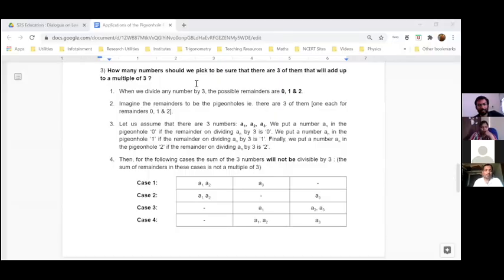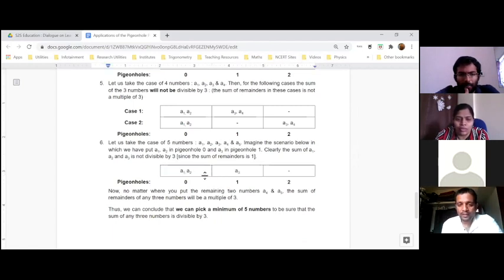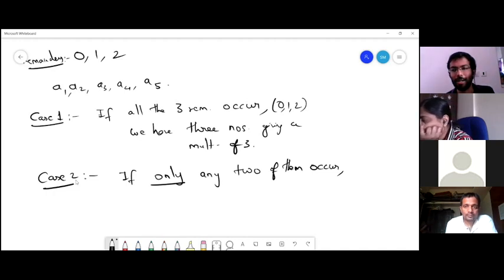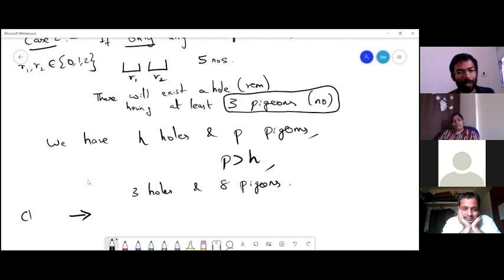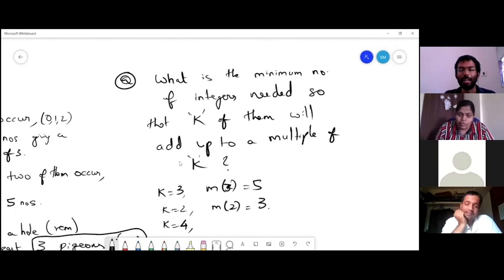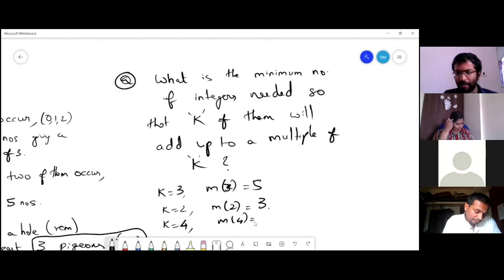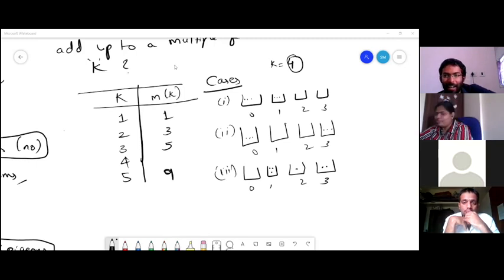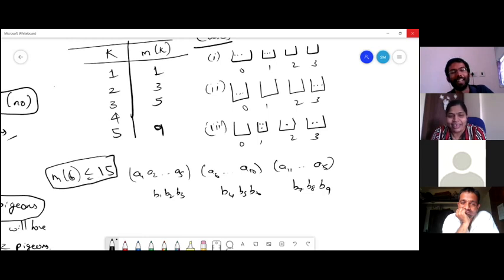How many numbers should you pick such that... - TMC Week 24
Solution to last week's question: How many random numbers should you choose such that you can be sure there exist any three of them that will add up to a multiple of 3? And then we try to generalise it. How many numbers should you pick to be sure 4 of them add up to a multiple of 4. How many to be sure 5 of them add up to a multiple of 5?